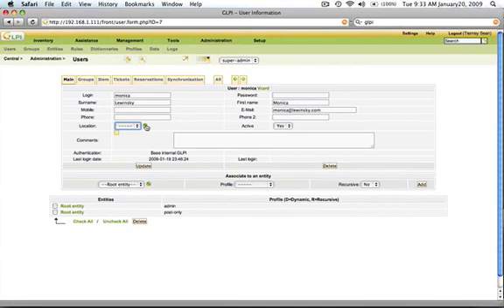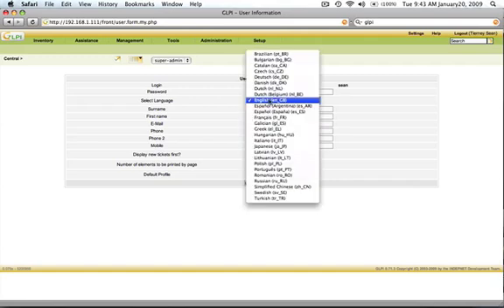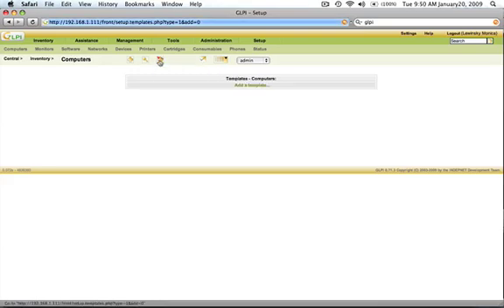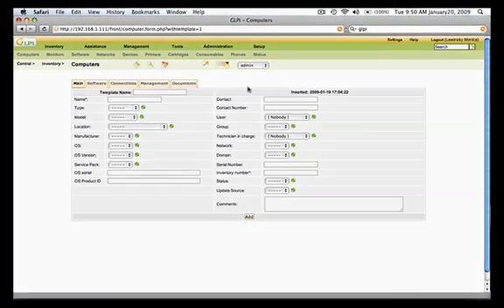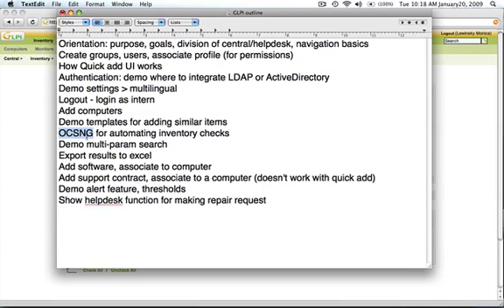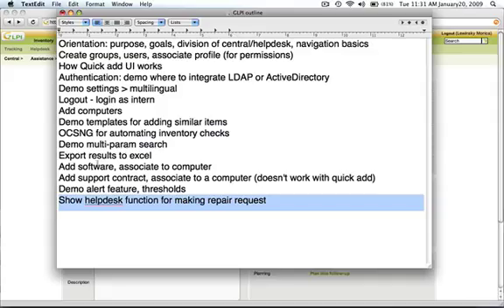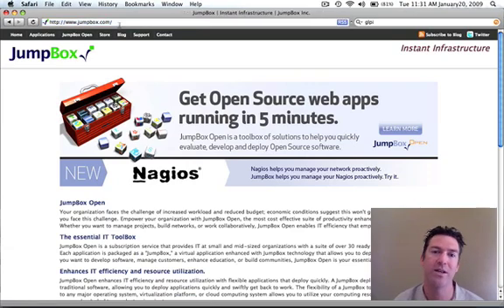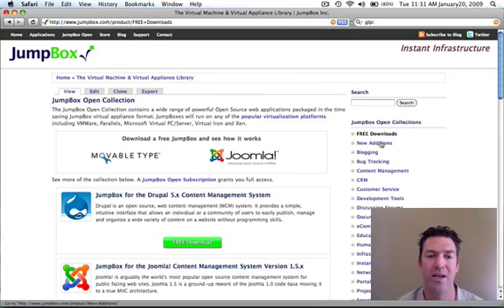Getting started with GLPI for Asset Tracking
This screencast video tutorial walks  through the setup and installation of the GLPI application as well as basic usage for tracking hardware and software assets. It provides a helpful quickstart guide to the new user to reduce the learning curve. This is the 2nd in the "Ramp Up" video series and is available in its entirety in hi-def on blog.jumpbox.com.